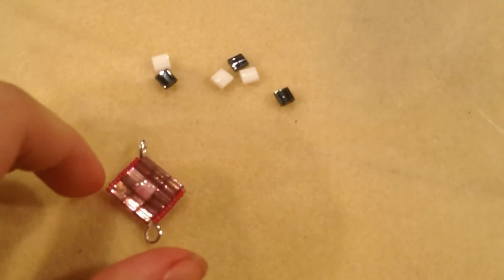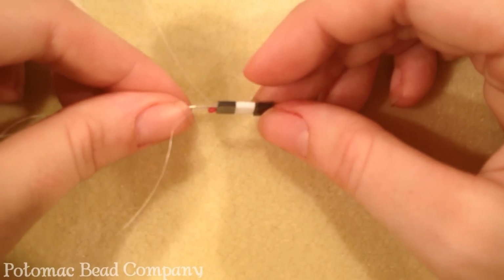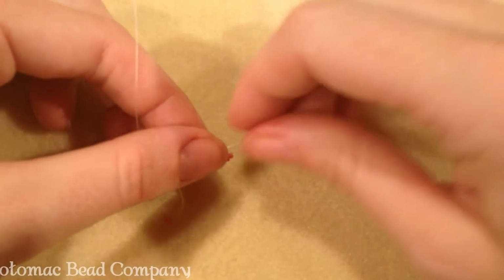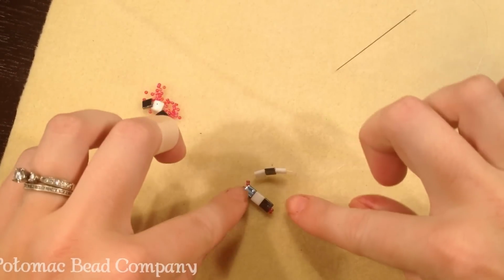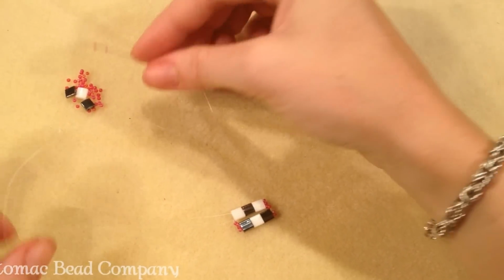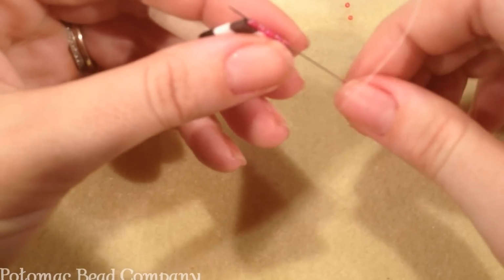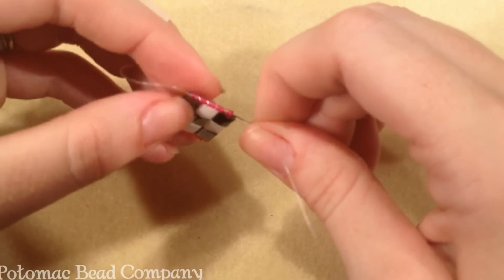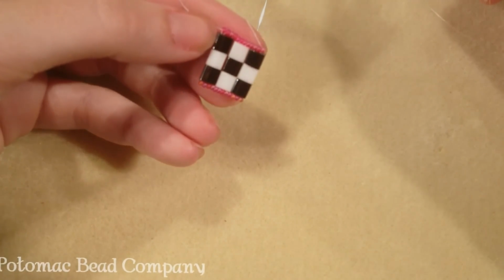How to Make Checker Beads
These are beads made by weaving together Miyuki tila beads and seed beads.  They can be made into earrings, links in a chain, or as beads in a necklace/bracelet.